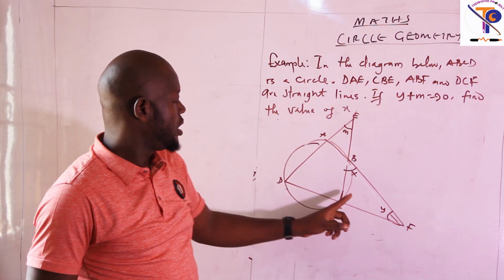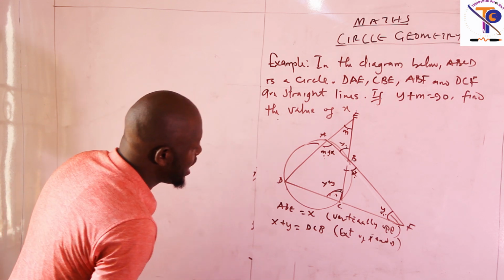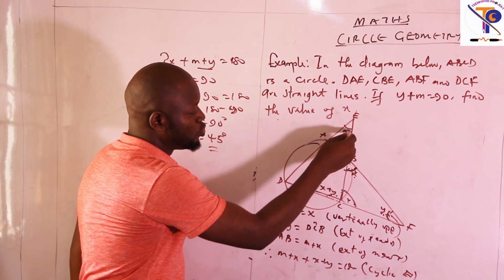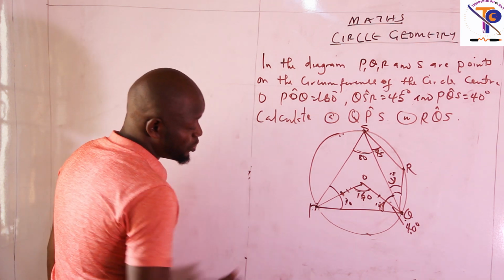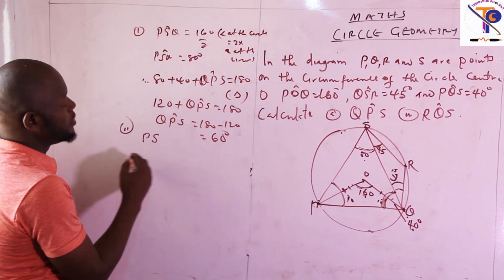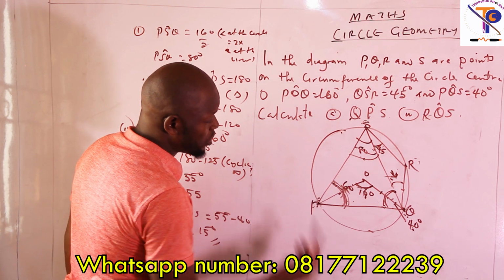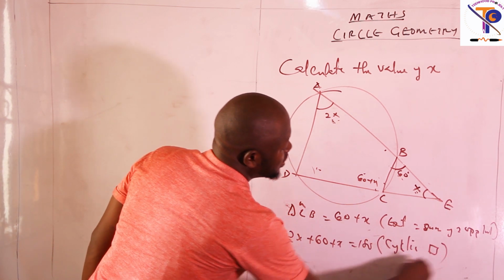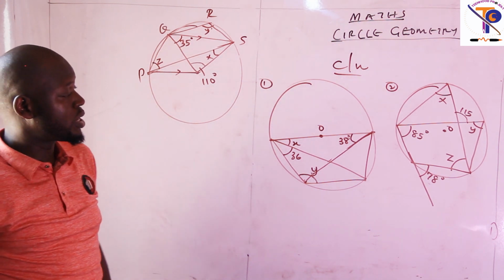CIRCLE GEOMETRY 1 WASSCE QUESTIONS ON THEOREM 1 5